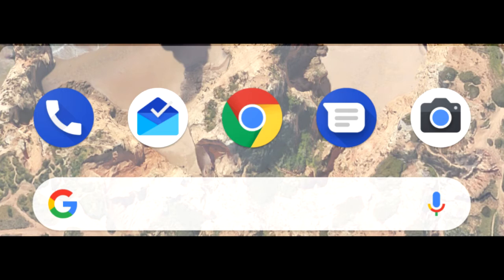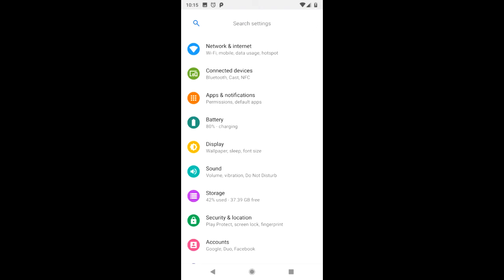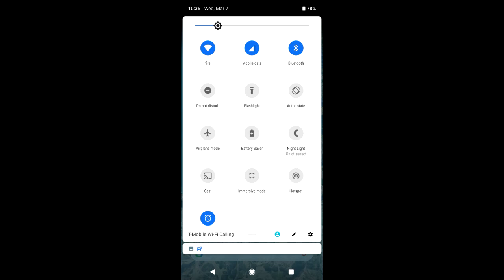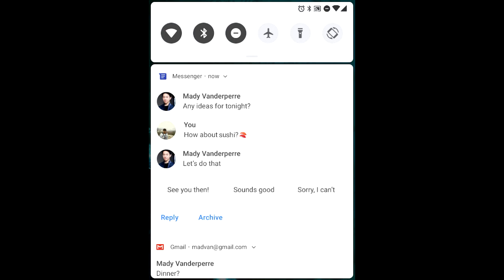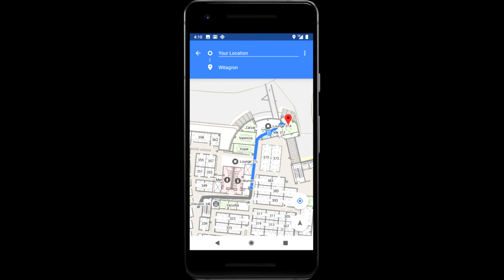Android P Preview !! How to get it ?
Android P Preview !!

The developer preview is launched by google.The Android P has got many changes.